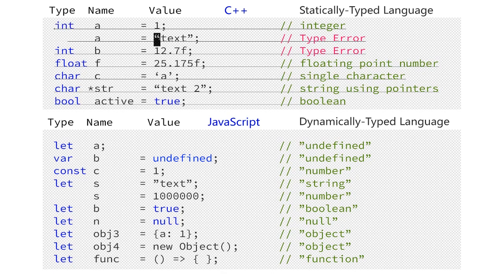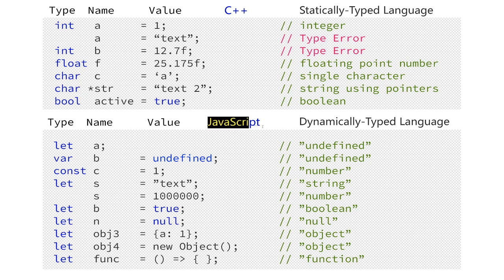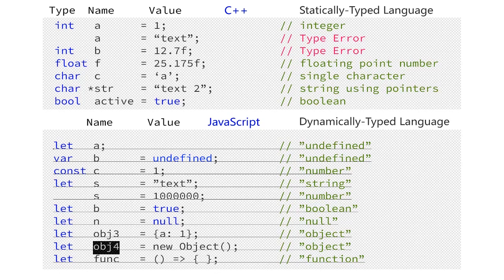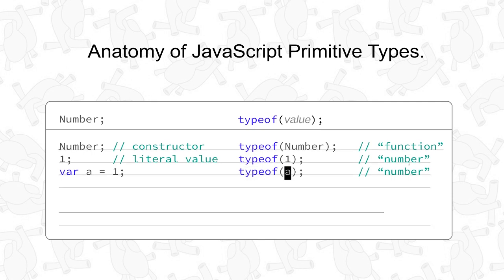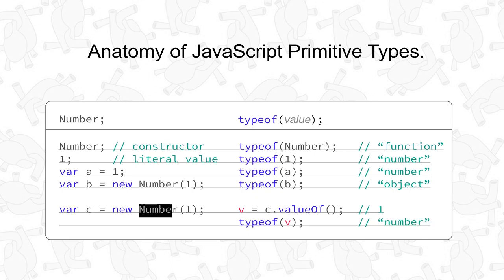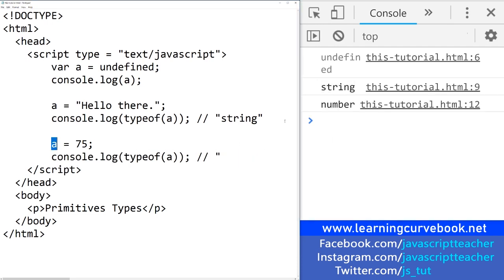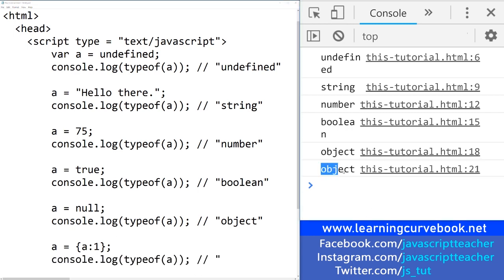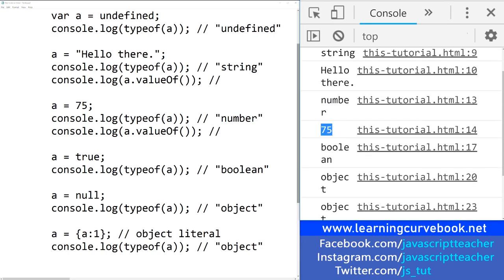JavaScript Tutorial Part 4 - Primitives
There are 7 primitive data types in JavaScript (object may or may not be a primitive per se, but it is often used in the discussion of primitive data types in JavaScript.) EcmaScript6 adds a new primitive data type called Symbol.

        var a = undefined;
        console.log(typeof(a)); // "undefined"

        a = "Hello there.";
        console.log(typeof(a)); // "string"
        console.log(a.valueOf()); // "Hello there."

        a = 75;
        console.log(typeof(a)); // "number"
        console.log(a.valueOf()); // 75

        a = true;
        console.log(typeof(a)); // "boolean"

        a = null;
        console.log(typeof(a)); // "object" ("null"-object)

        a = {a:1}; // object literal
        console.log(typeof(a)); // "object"

        a = Symbol(); // EcmaScript6
        console.log(typeof(a)); // "symbol"

Probably related keywords:
JavaScript primitives / primitive types / javascript primitive types and reference types / primitive  data type / primitive data types / JavaScript primitive types vs objects

Self-education + Computer Literacy
For next generation of teachers,
artists, coders, designers, and makers of things: